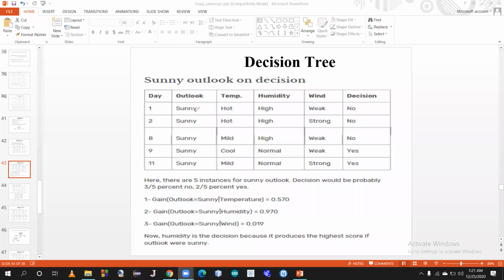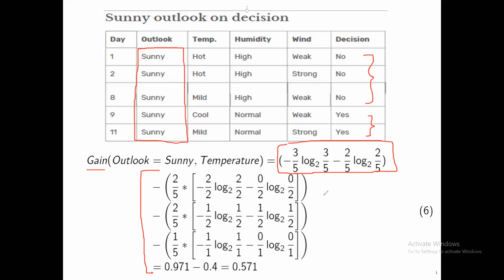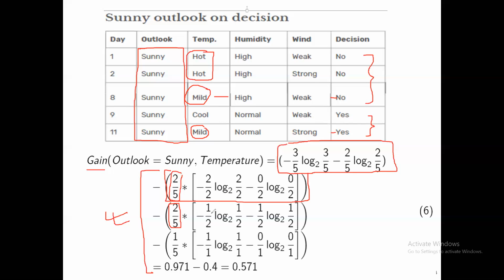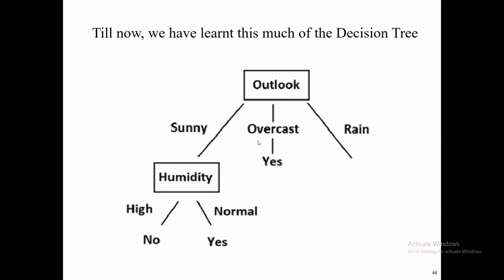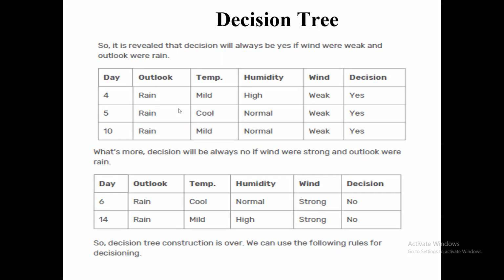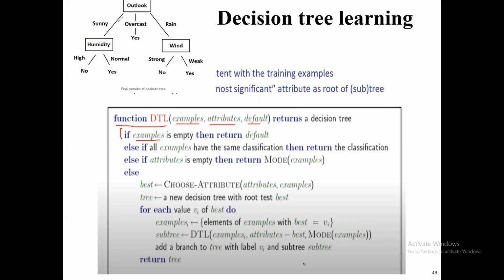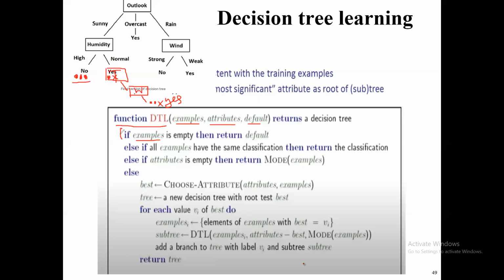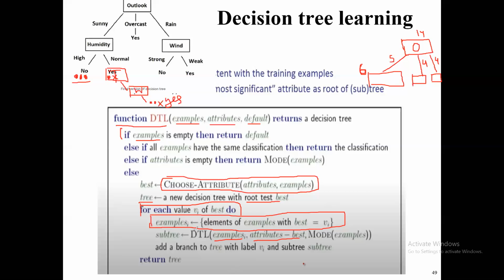CSE422: Artificial Intelligence Fall2020- Decision Tree- Learning a DT- Part 2/2